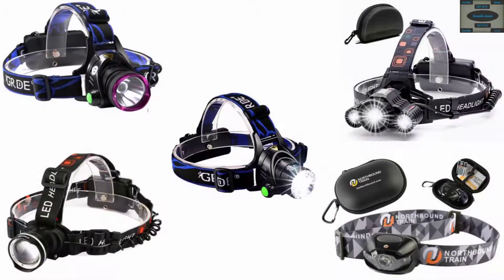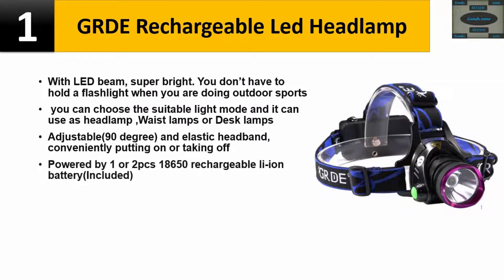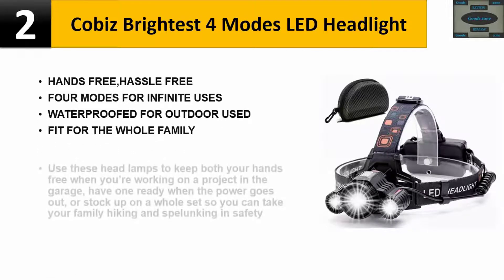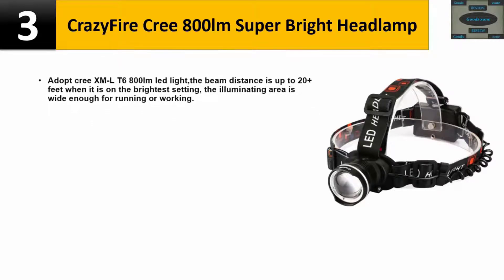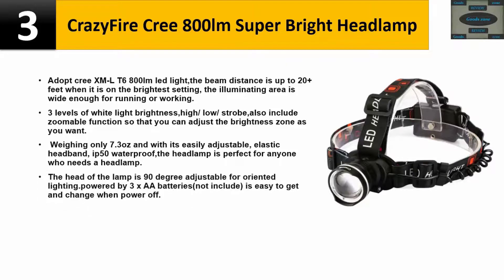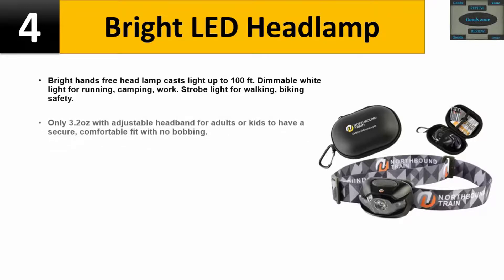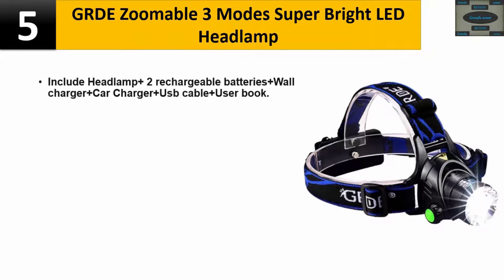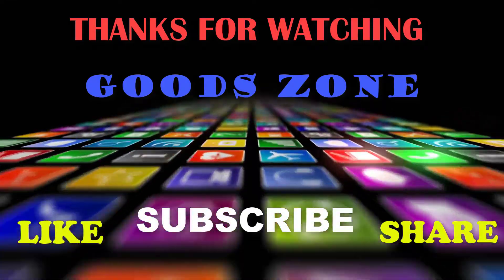Top 5 LED Headlamp | Best LED Headlamp Review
Top 5 LED Headlamp Review by Good szone.

In this video, We list Top 5 LED Headlamp.We tried to save your time. You can choose any of them according to your choice and requirements.

1. GRDE Rechargeable Led Headlamp ( Paid link )

2. Cobiz Brightest 4 Modes ( Paid link )

3. CrazyFire Cree 800lm ( Paid link )

4. Bright LED Headlamp ( Paid link )

5. GRDE Zoomable 3 Modes ( Paid link )